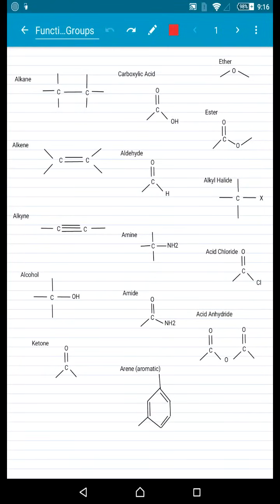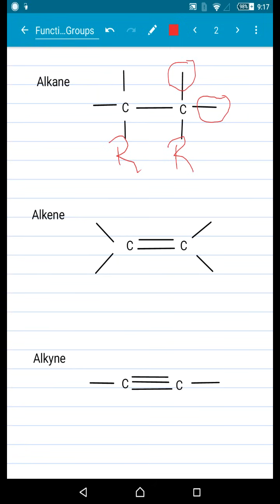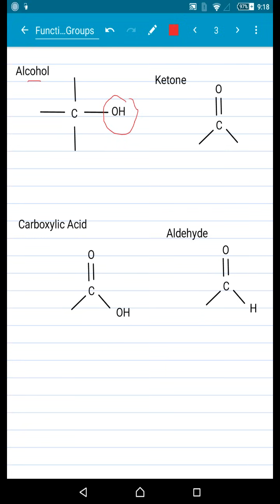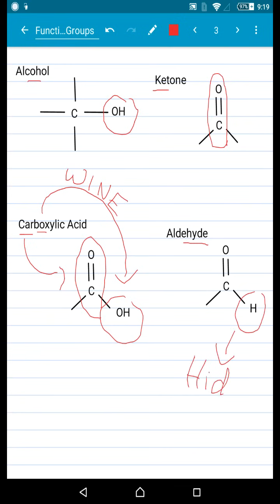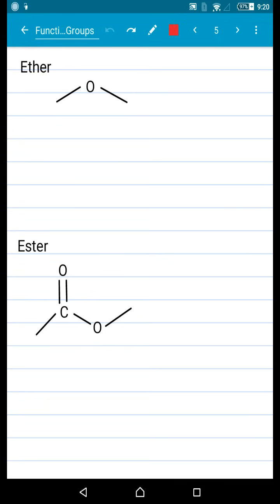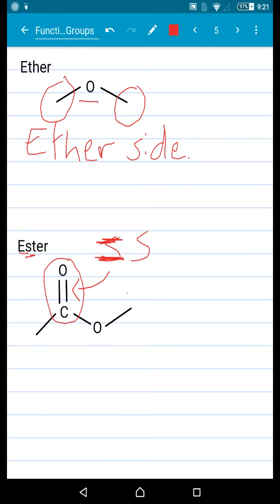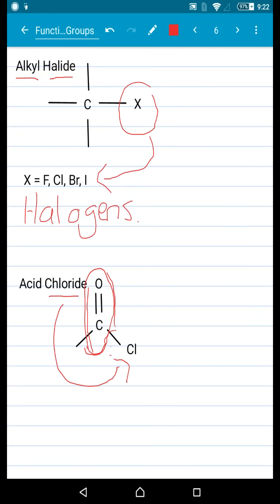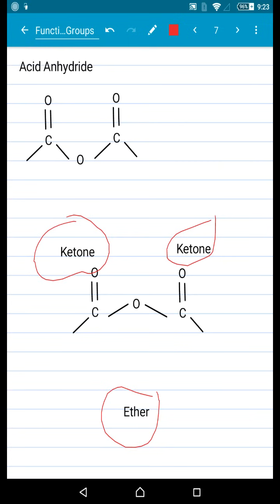Functional Groups Memorizing Tricks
A video of compiled tips and tricks for memorizing functional groups in chemistry